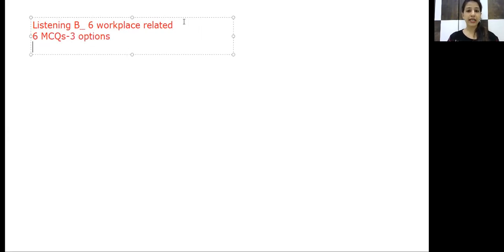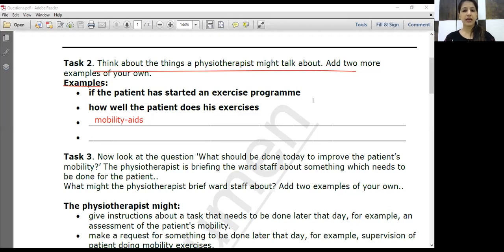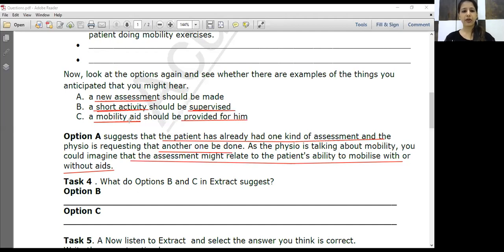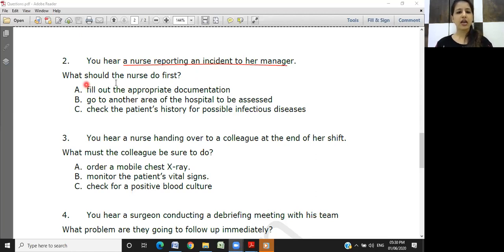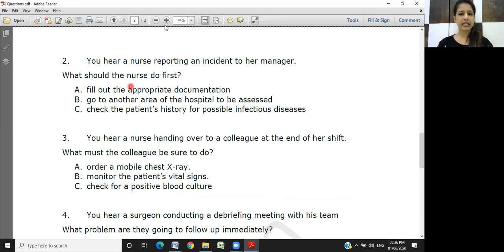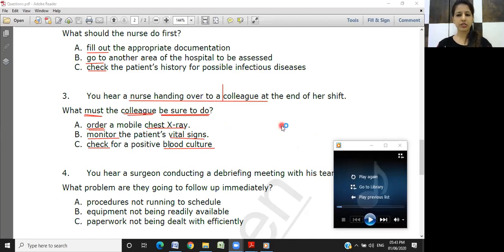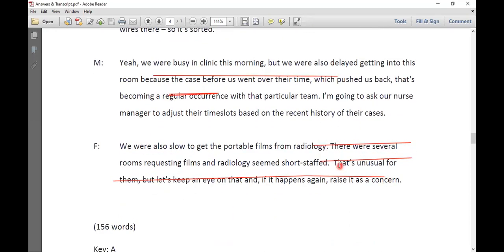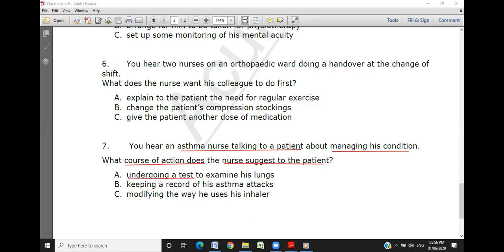OET Listening Part B